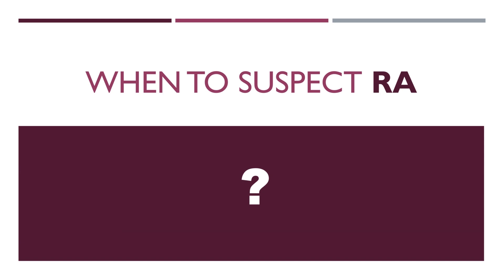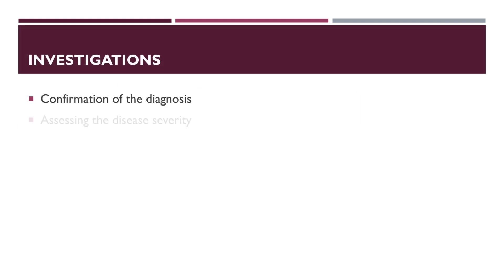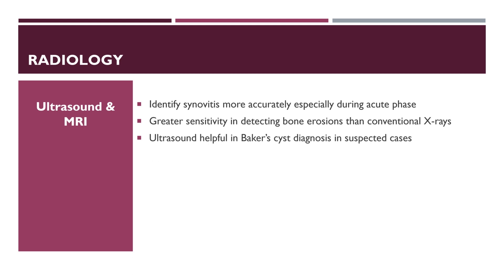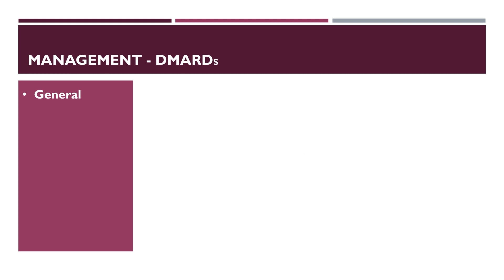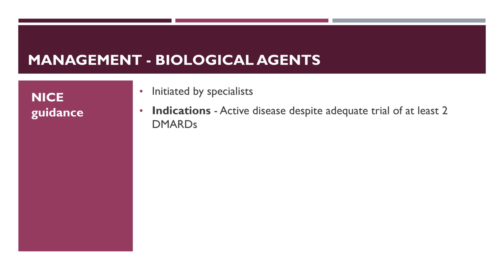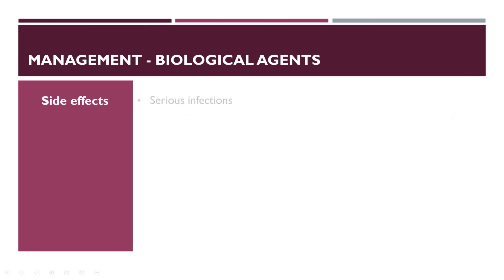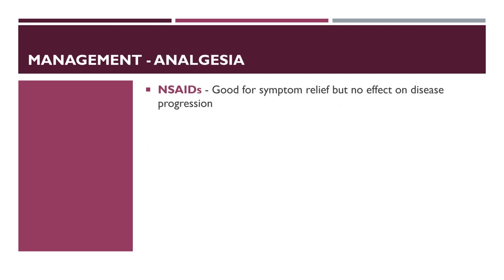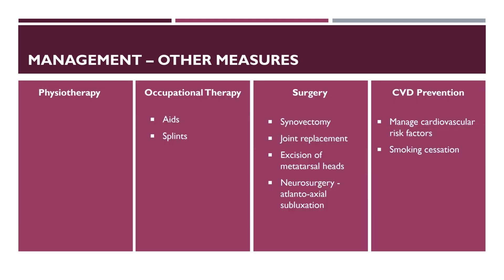Diagnosis & Treatment of Rheumatoid Arthritis | Rheumatoid Arthritis Video - Part -2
This is a 3 video series on RA.
In this video, you shall learn about diagnosis and management principles of the disease.

Please Leave you valued suggestion in Comments.